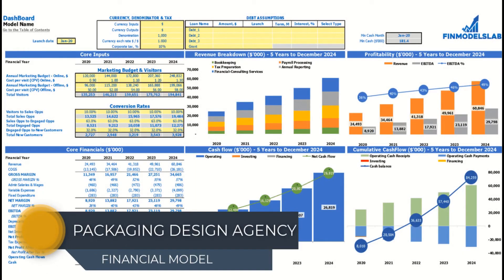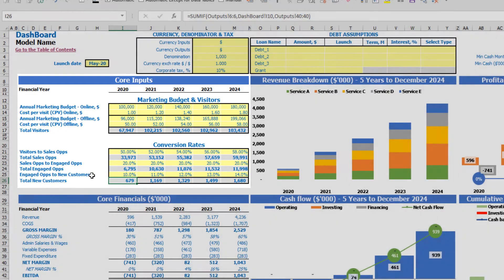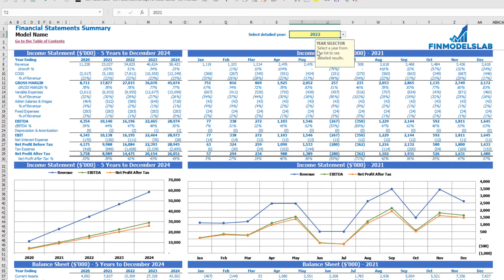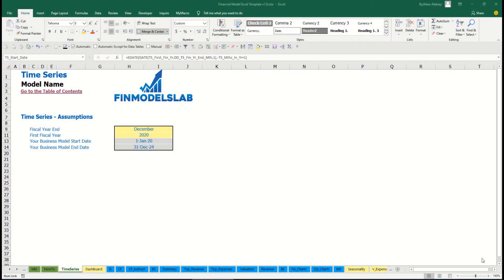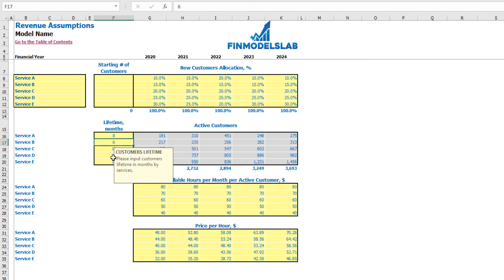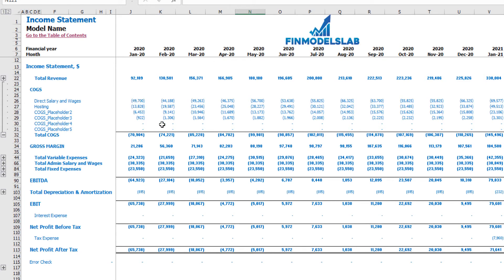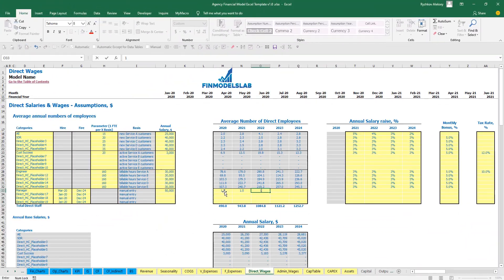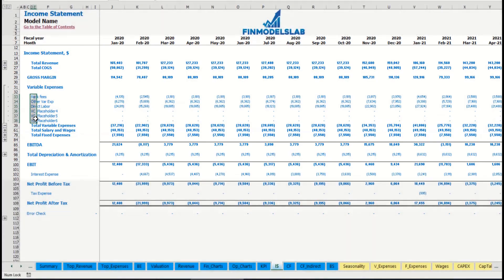How to Build a Packaging Design Agency 3 Statement Startup Financial Plan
Five-year horizon p&l projection for the packaging design agency business for early-stage startups to impress investors and raise capital.
Used to evaluate a packaging design agency business before selling it. Unlocked - edit all.

A Comprehensive package of investor-ready reports, including a Packaging Design Agency profit and loss projection, 5-year cash flow projection template, Sources And Uses, and an extended set of financial ratios.

Advantages:

 - Better Understand Your Customers

 - Assess The Feasibility Of Your Idea With Packaging Design Agency Startup Financial Model

 - Reduce The Risk Of Pursuing The Wrong Opportunity

 - Develop Sales Strategy With Packaging Design Agency Excel Financial Model Template

 - Schedule Your Startup Loan’S Repayments With Packaging Design Agency Three Statement Financial Model Template

 - Evaluate Your Business With Packaging Design Agency Budget Financial Model

Chapters:

BUSINESS MODEL (0:30)

 - Inputs at the Dashboard (0:40)

REPORTS (2:39)

 - Financial Charts (3:53)
 - Operational Charts (4:43)
 - Income statement (5:12)
 - Cash flow statement (5:51)
 - Indirect cash flow statement (6:03)
 - Balance sheet (6:14)
 - Executive Summary (6:26)
 - Benchmark KPIs (7:06)
 - TOP Revenue (8:23)
 - TOP Expenses (9:14)

INPUTS & COLOR-CODING (9:50)

 - Revenue (11:19)
 - Seosanality (13:56)
 - COGS (15:15)
 - Direct Wages (16:19)
 - Admin Wages (19:52)
 - Variable Expenses (21:33)
 - Fixed Expenses (22:40)
 - CAPEX (27:05)
 - Capitalization Table (29:40)
 - Debt assumptions (32:09)
 - Currency, denomination, and taxes setup (33:56)